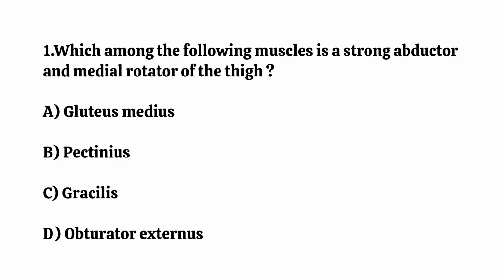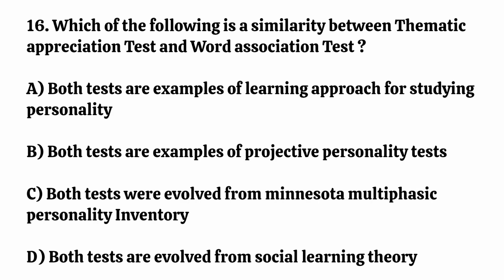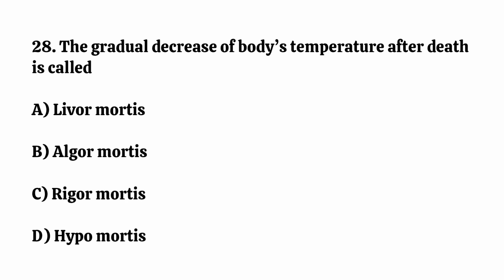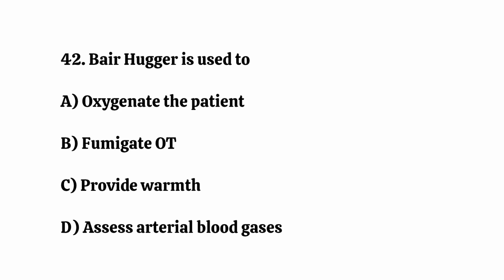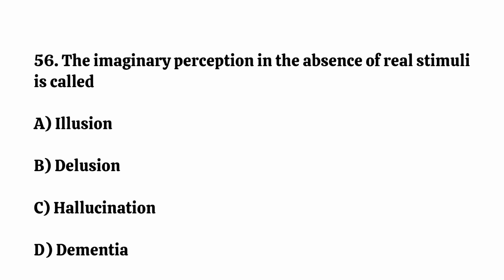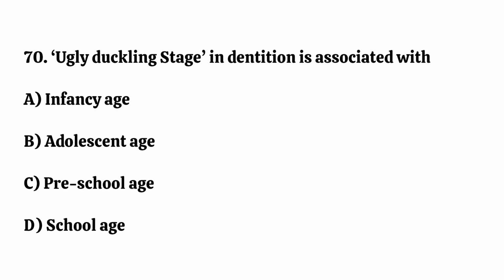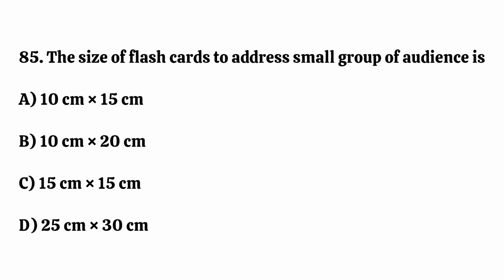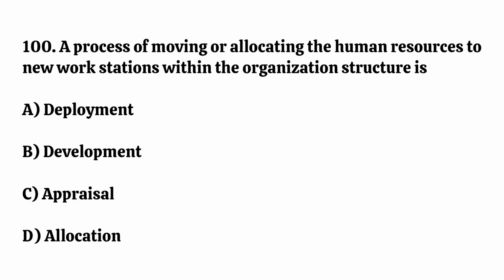DME Staff Nurse l Kerala PSC l 18/07/2025